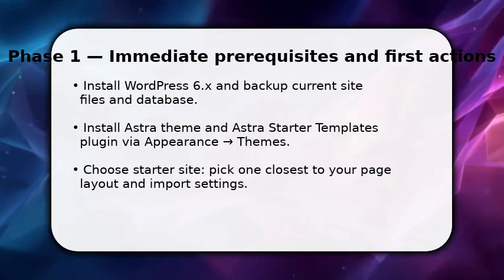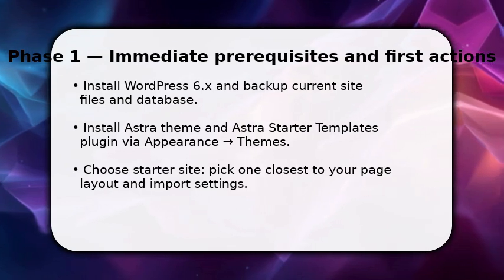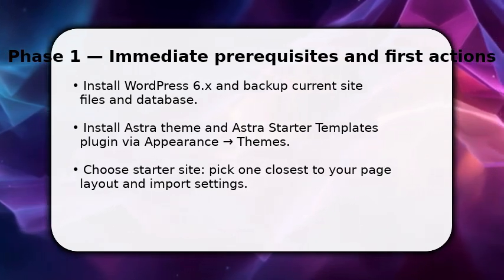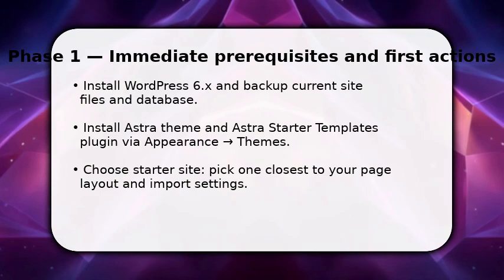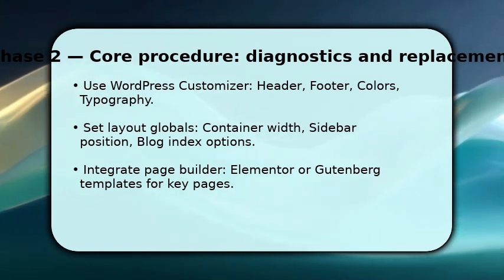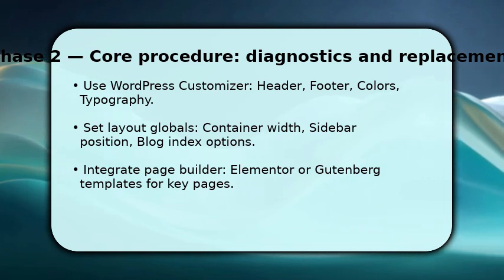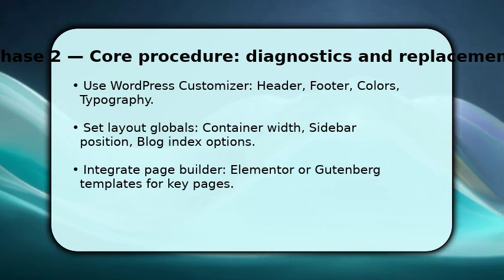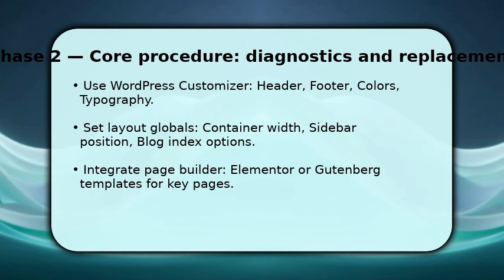How to Use Astra Theme (only Way)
How to Use Astra Theme (only Way) | 🔒 Surfshark VPN Deal — Stay private and secure. $1.99/mo + 3 Months Free ▸

Discover the ins and outs of using Astra theme for your website. This video guide walks you through installation, customization options, and best practices to enhance user experience with this popular WordPress theme.

Astra Theme, WordPress Website Customization, Installing Astra Plugin, Optimizing User Experience on Websites, Free and Premium Features of Astra